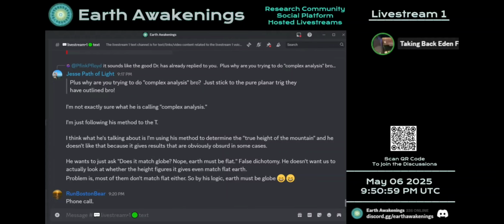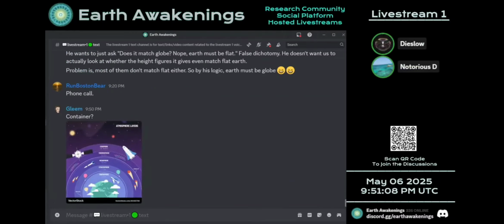Tayler & McFingland Have A Great Exchange About A-Biogenesis/ Notorious D Back & Begging For 🌟Credit